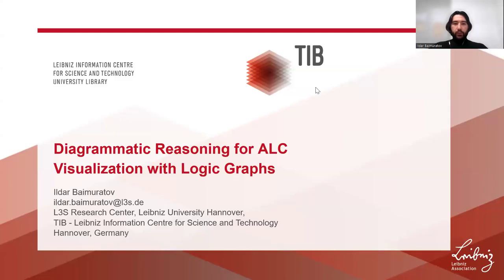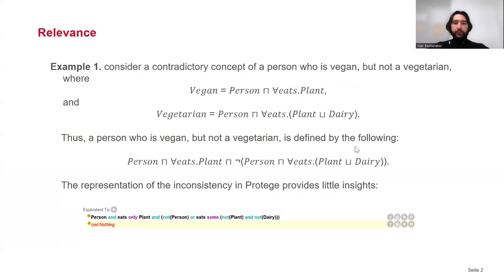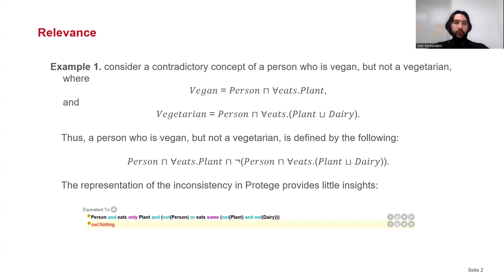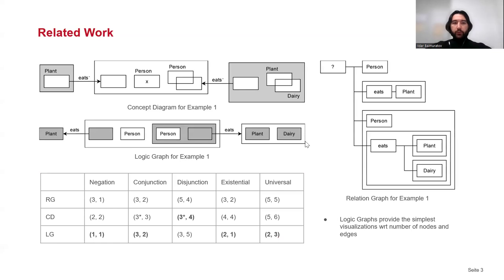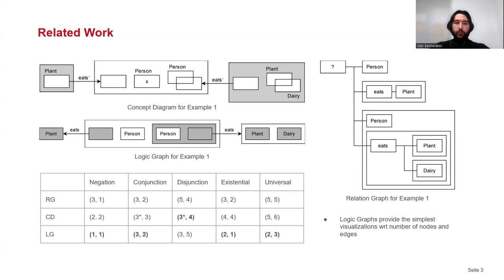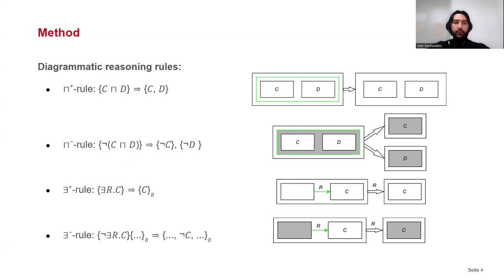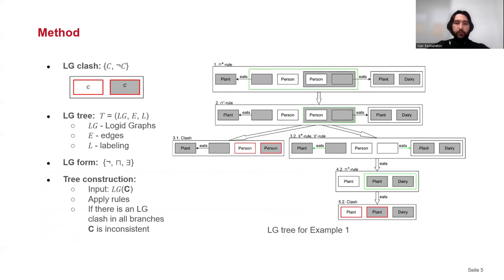[rfp1759] Diagrammatic Reasoning for ALC Visualization with Logic Graphs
"Diagrammatic Reasoning for ALC Visualization with Logic Graphs

Ildar Baimuratov"